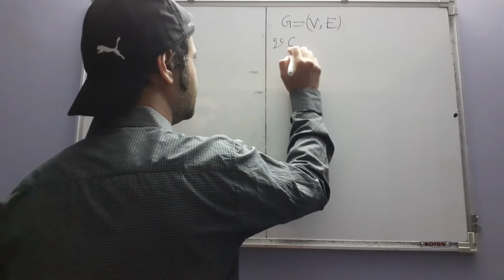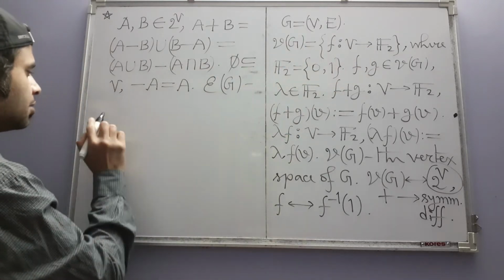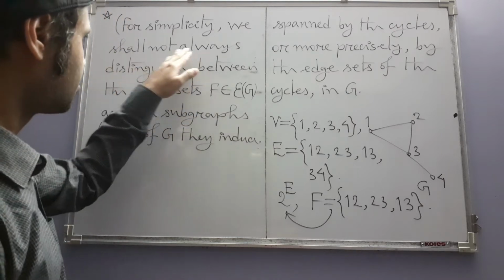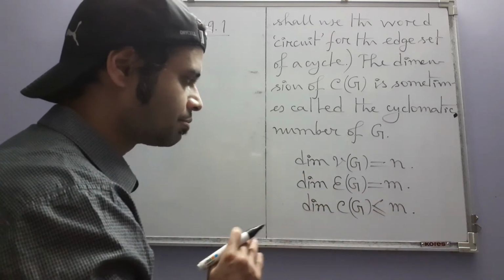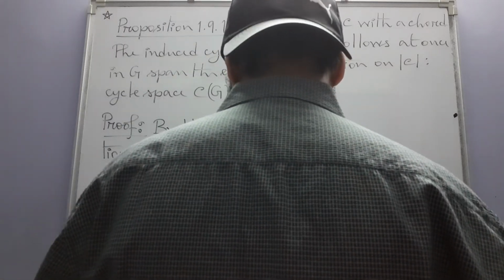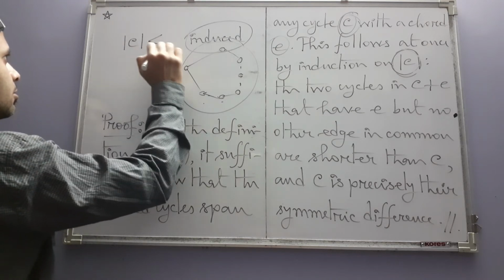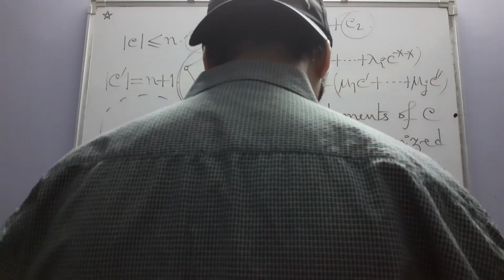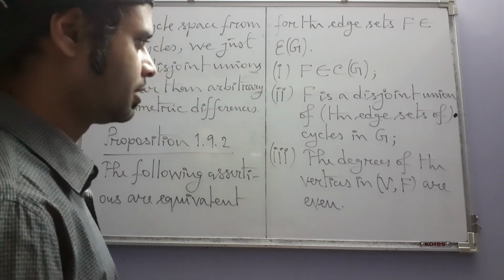Some linear algebra (Part 22, Diestel)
In this part we define the cycle space of a graph and prove that it is spanned by the induced cycles in the graph.